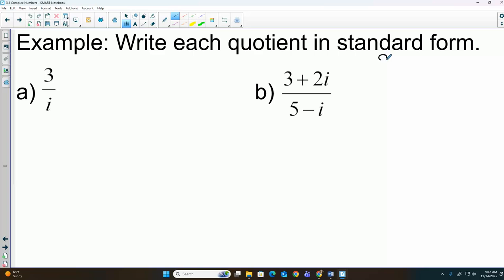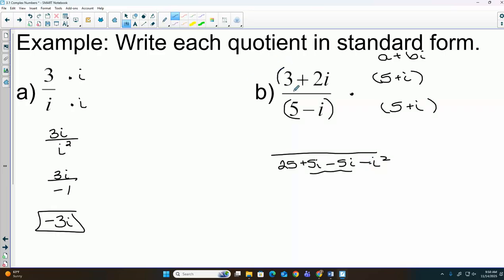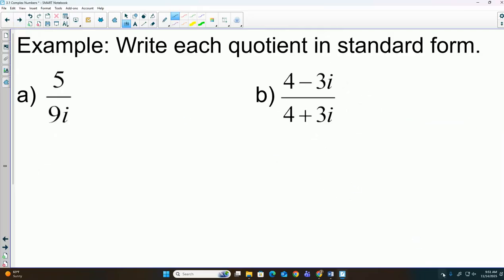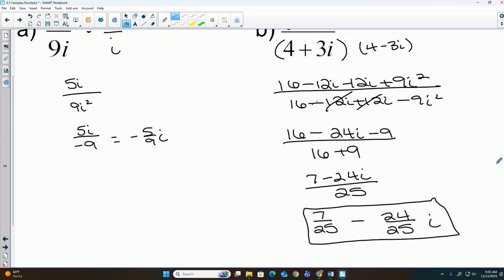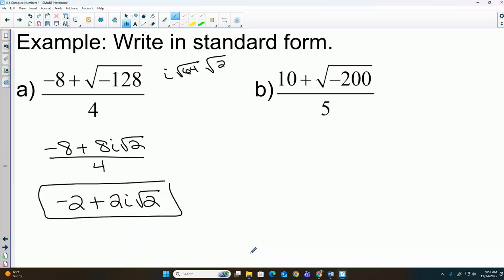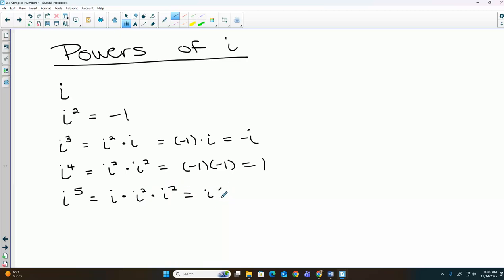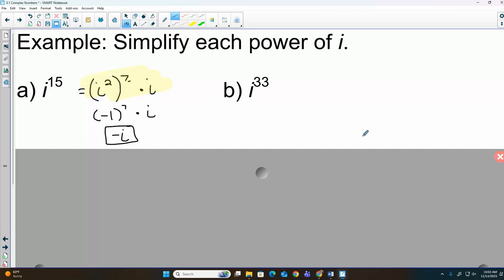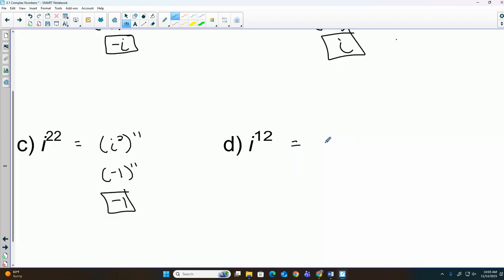Section 3 1 Nov 14